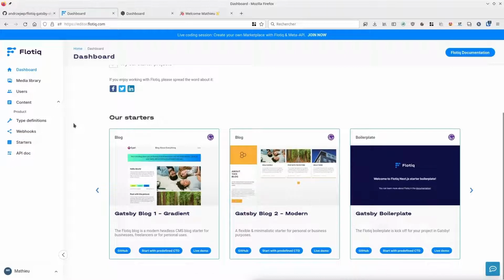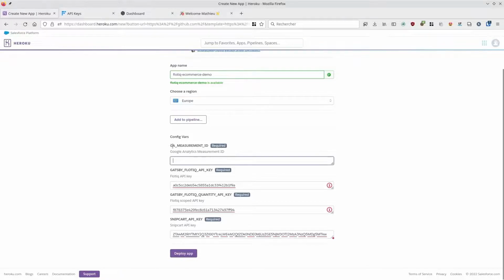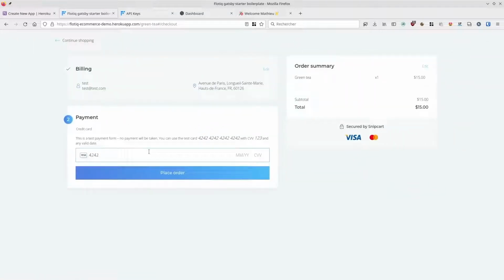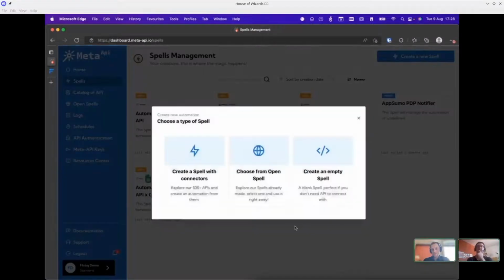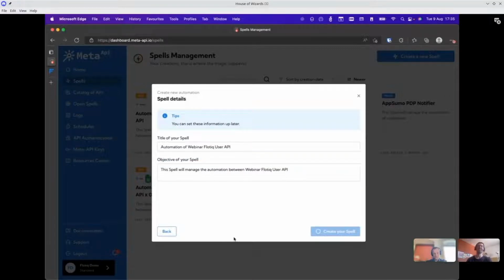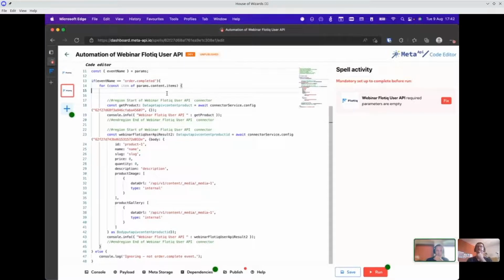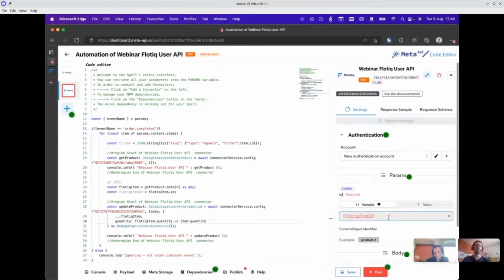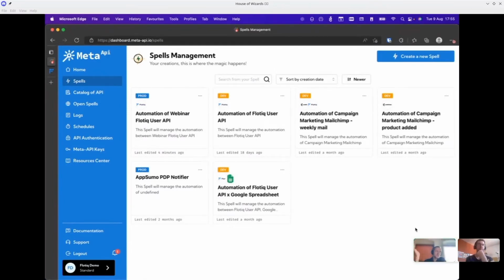Webinar Flotiq and Meta-API creating eCommerce store with Gatsby starter and Snipcart payments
Hey guys!
this is a replay of our first webinar with Meta-API, where we created
✨ eCommerce  in Flotiq
💥 Front management with Gatsby
💰 Payments with Snipcart
🚀 Synchronization of our Marketplace with Meta API

Chapters:
0:00 - 1:00 - Introduction
1:00 - 3:33 - Flotiq introduction
3:49 - 17:47 - Create eCommerce in Flotiq
17:47 - 46:30 - Synchronize with Meta-API
33:32 - 33:55 - Andrew dealing with the delivery guy
46:30 - 48:54 - Implement and test
48:54 - 51:00 few words about Meta-API and Flotiq use-cases
51:00  - 51:23 - what happened with the delivery guy?